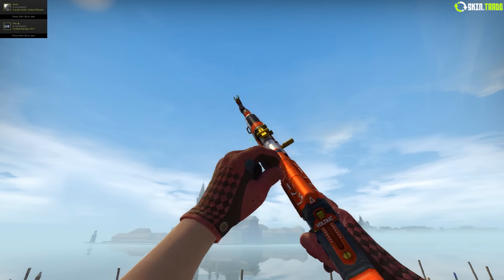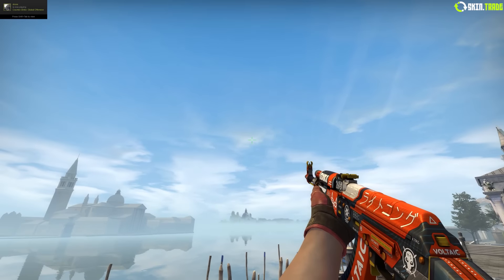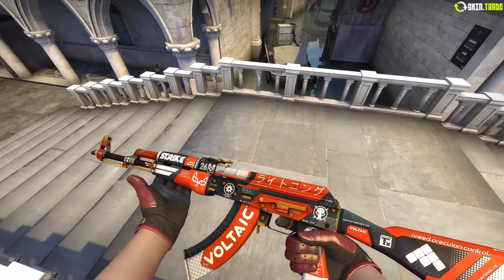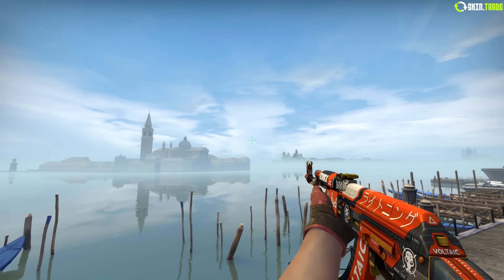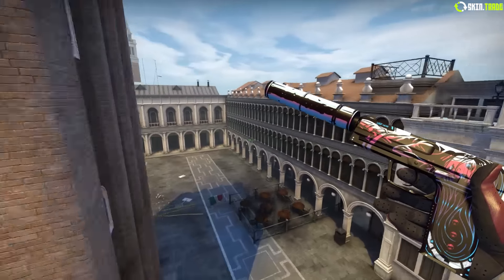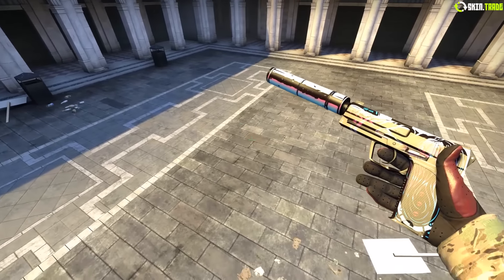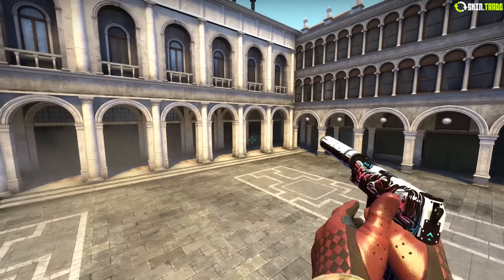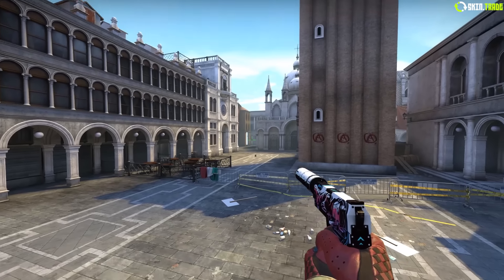NEW CS:GO SPECTRUM CASE + New Map! Red Skins Gameplay - The Best Case Yet?